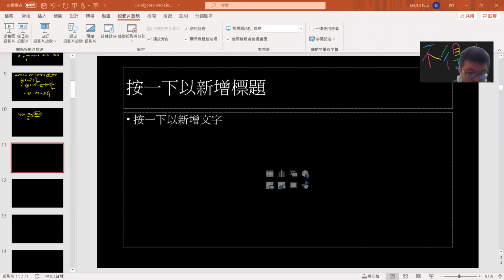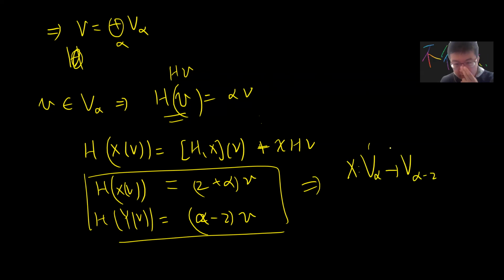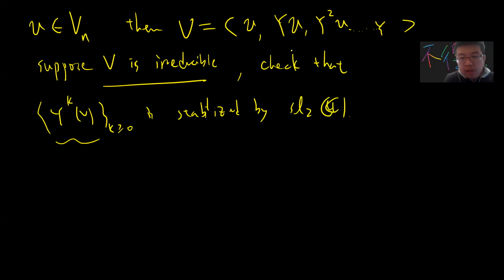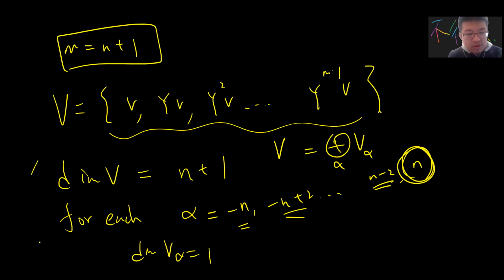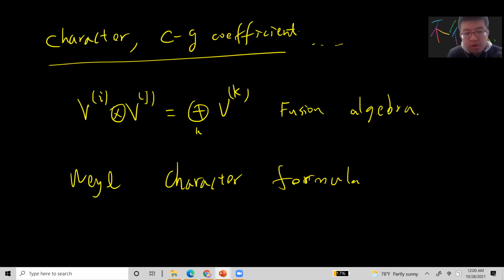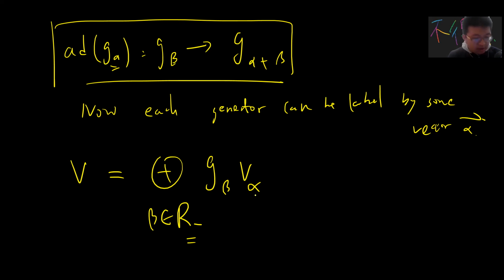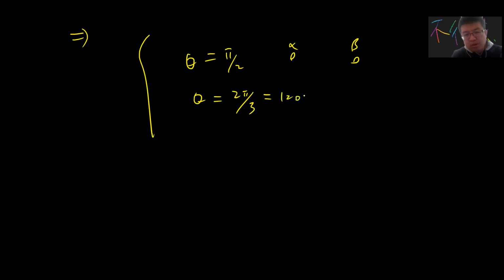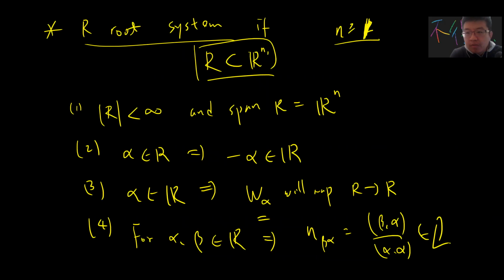irreducible representation of sl2c and root system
I give the irreducible representation of sl2c
and give the general story for  irreducible representation of sl3c

0:00 start
2:00 give the detailed irreducible representation of sl2(C)
25:44 root system